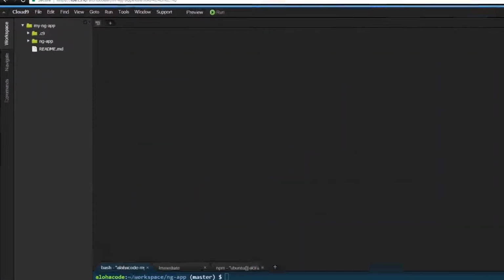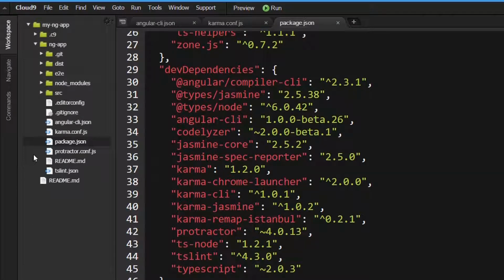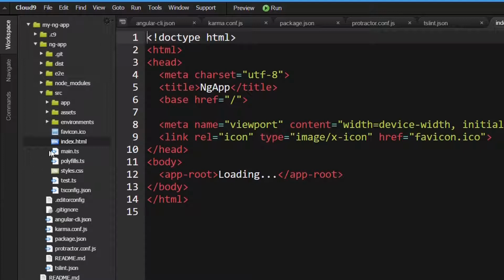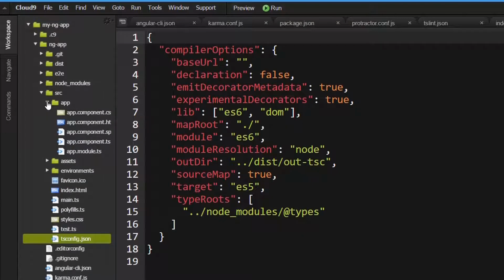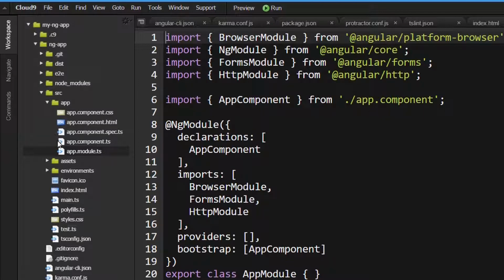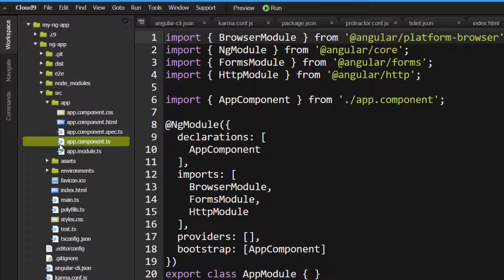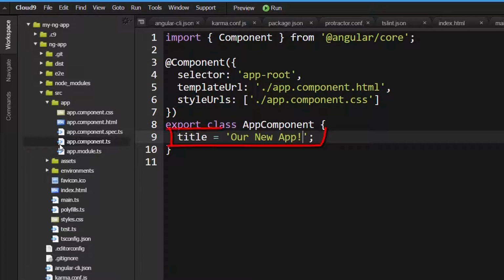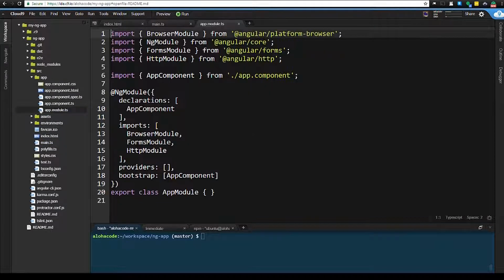06 What Do We Have Here